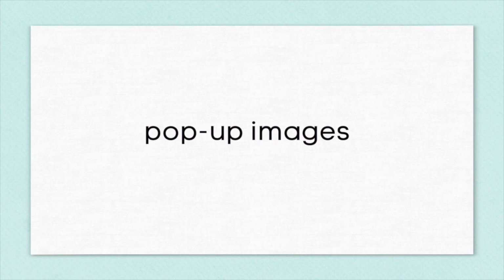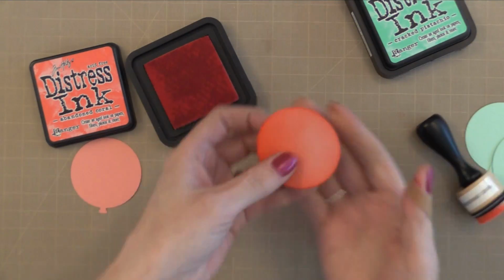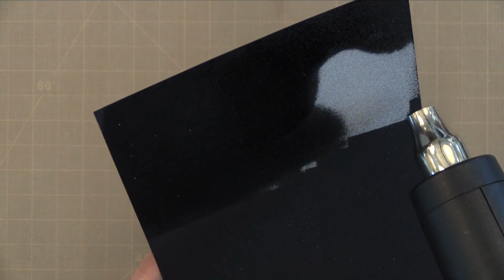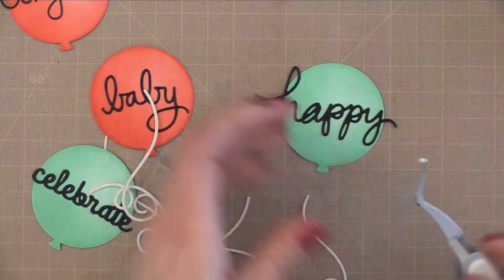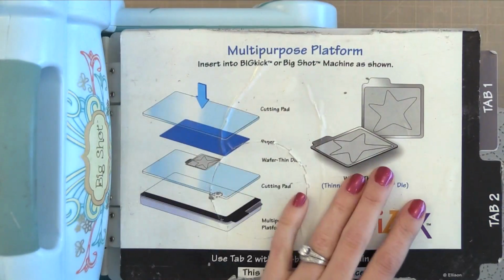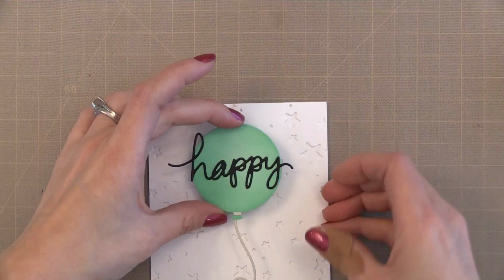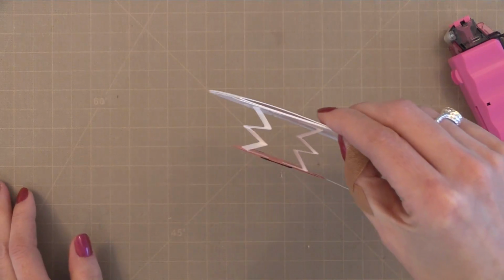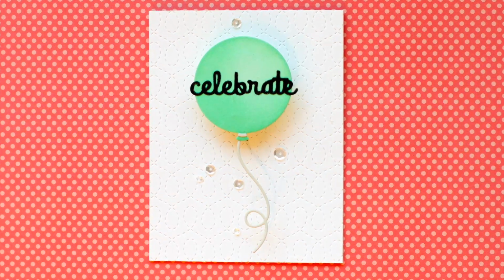Pop Up Images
DIY pop up die cuts.

SUPPLIES
(Multiple sources listed for some products. Store abbreviations included. Go to my blog for more links.)